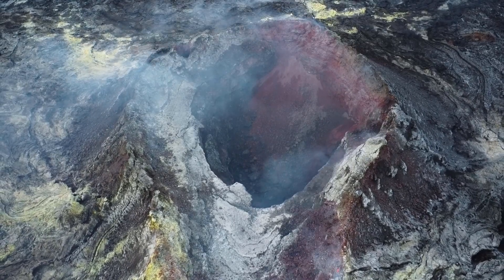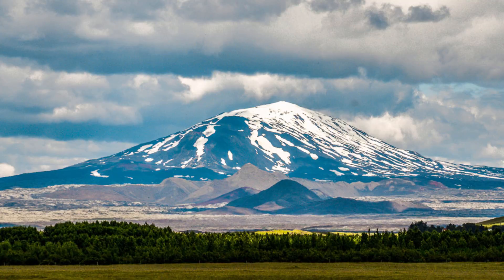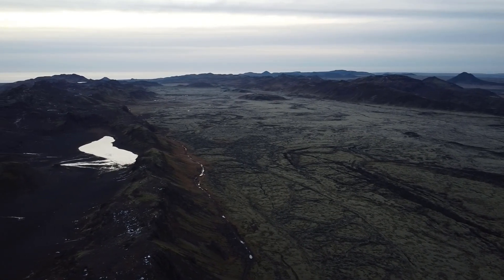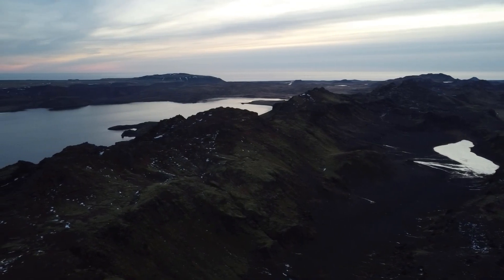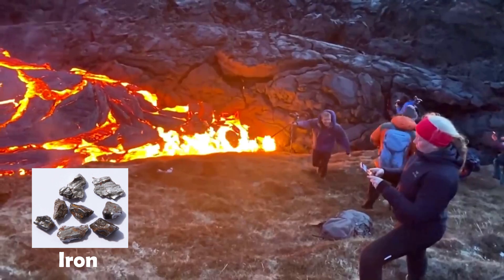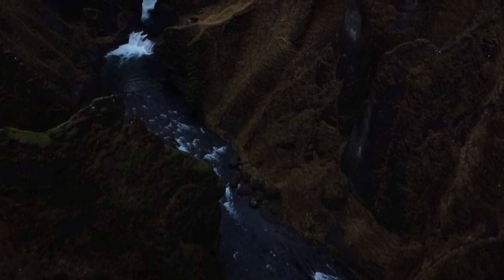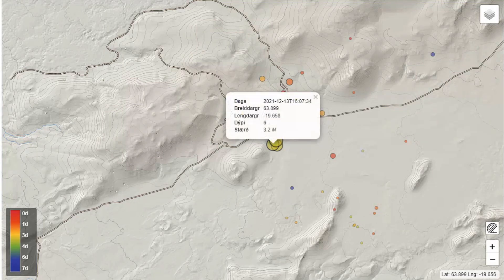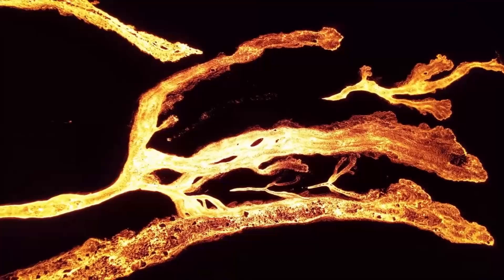The history of Hekla, Iceland's most famous volcano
Hello everybody! Hope you’re doing great and are ready to learn something new about Hekla

Hekla has to be the most famous volcano in Iceland throughout history. The mountain its self is beautiful and it has made itself present every now and then with larger eruptions that cause major damage. The mountain rises a mear 1488m above sea level and has a ridge-like look to it but it is considered to be a volcano cone. This can be explained by Heklas geologically young age which is estimated to be only around 7000 years old. So with that out of the way let's talk more about Hekla's details, history and future.